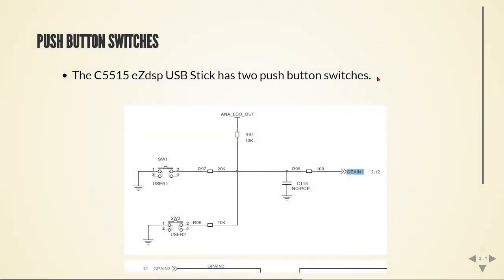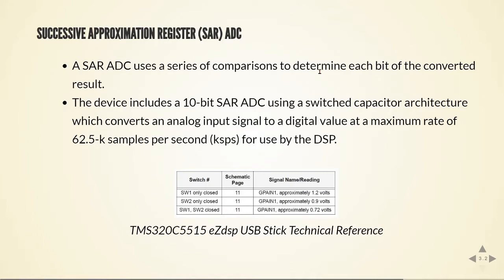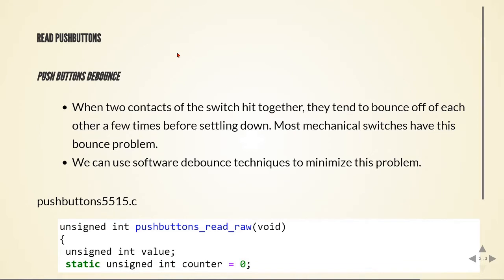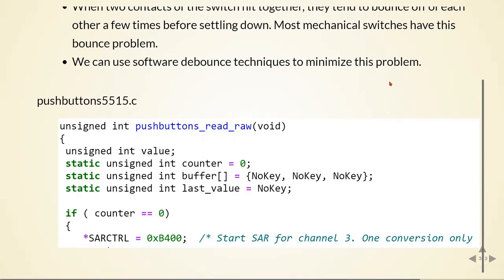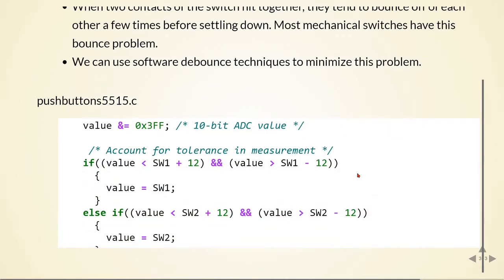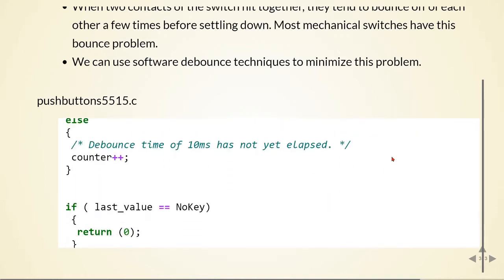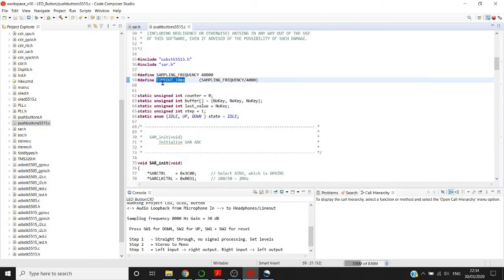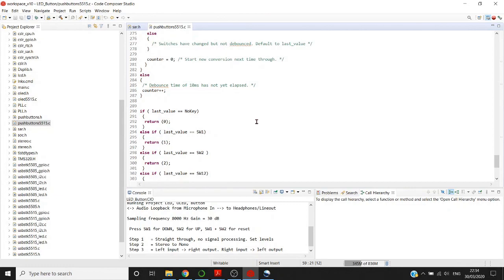BEAP - 04 LEDS, SWITCH BUTTONS AND OLED - 04 SAR ADC Push Buttons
Basics of Embedded Audio Programming - 04  LEDS, SWITCH BUTTONS AND OLED - 04 SAR ADC Push Buttons